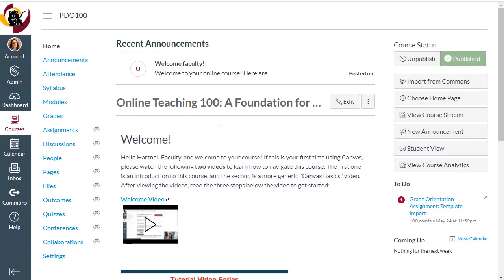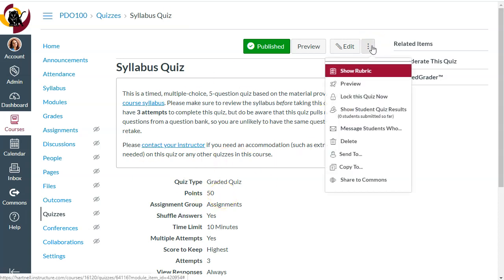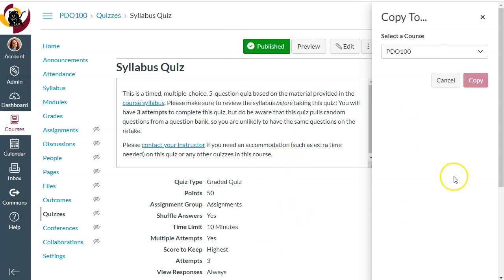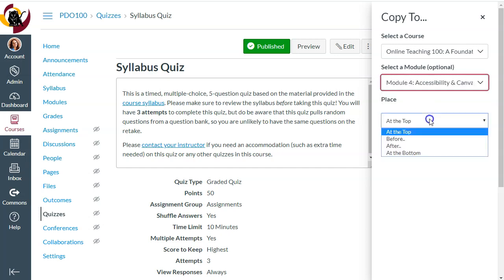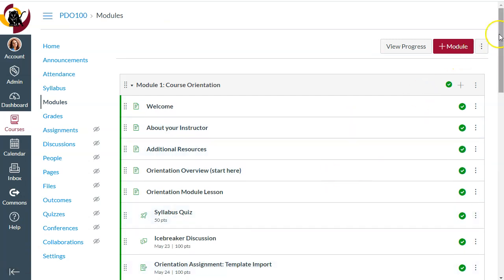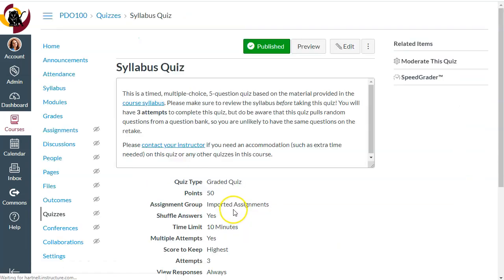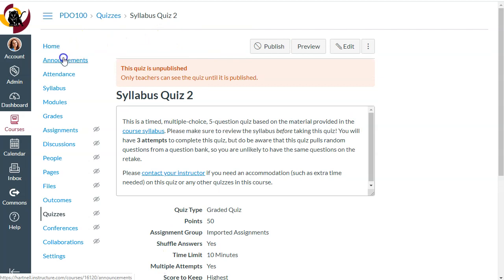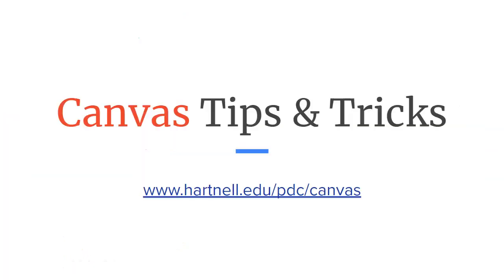Canvas Tips & Tricks Duplicate a Quiz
This video will show you how to copy a quiz using the "DirectShare" feature.